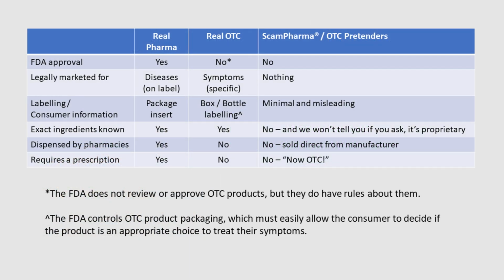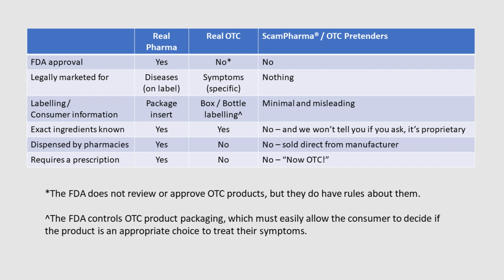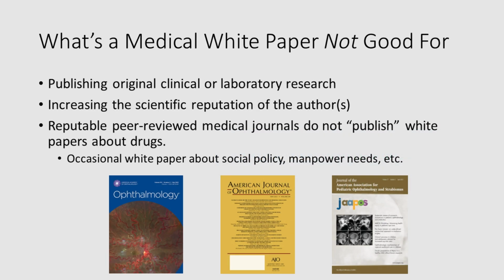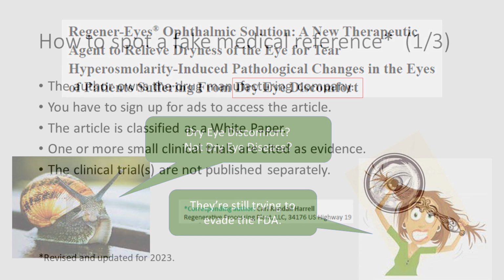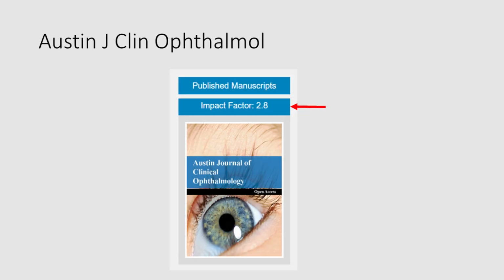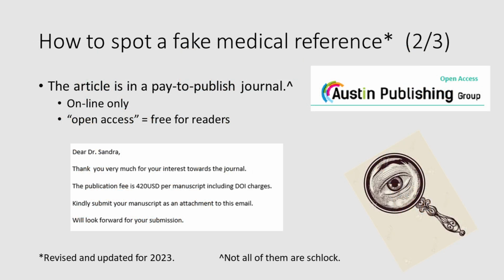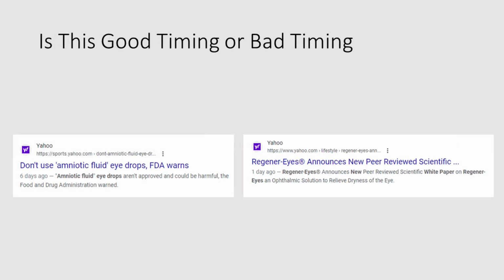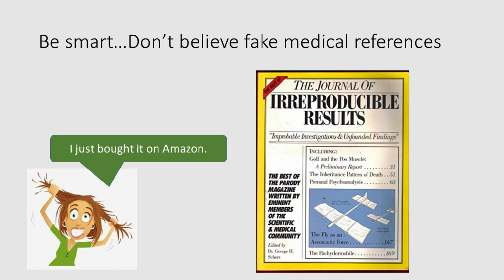Diagnosing ScamPharma® Part 5A: The New White Paper Biopsy